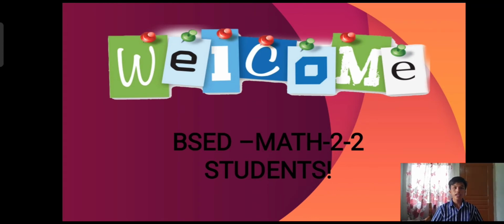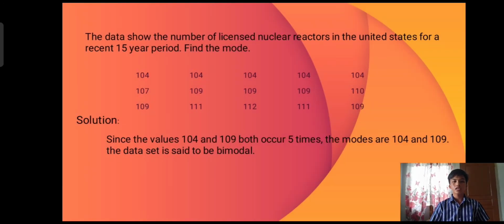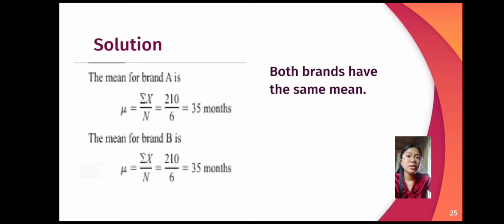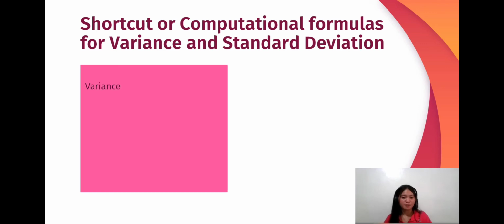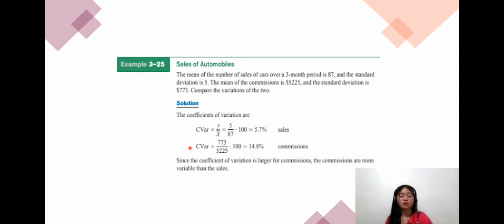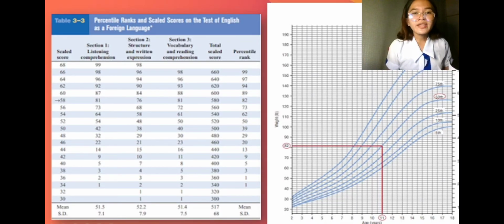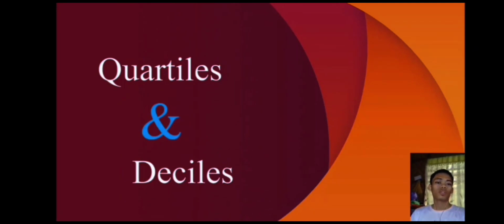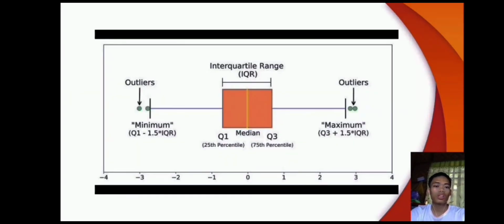DATA DESCRIPTION (by:Group2)